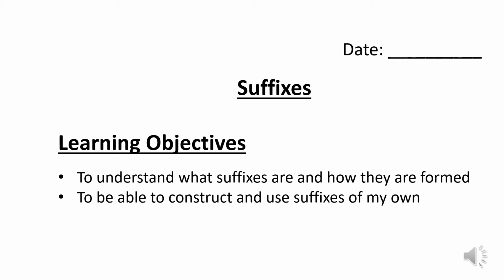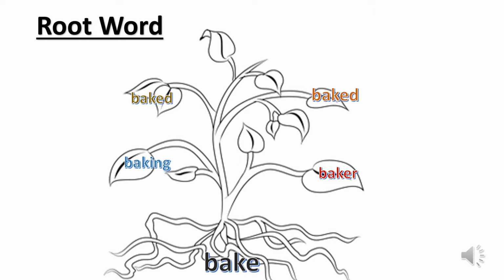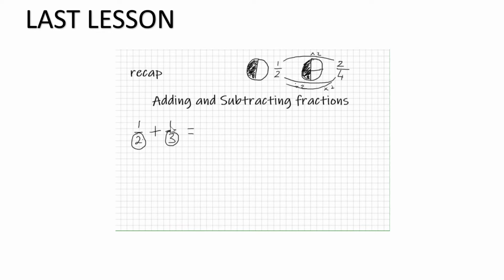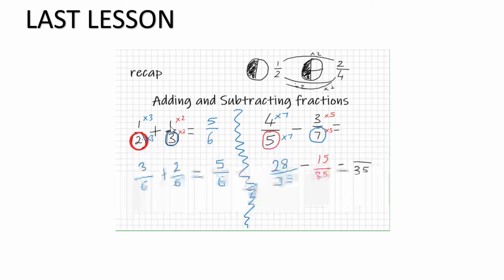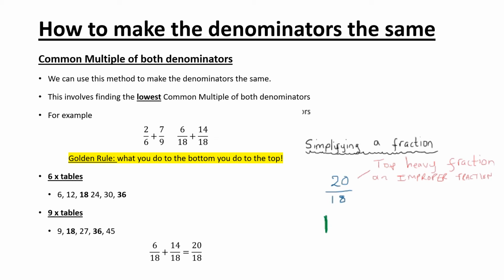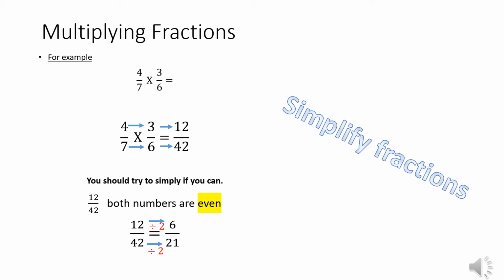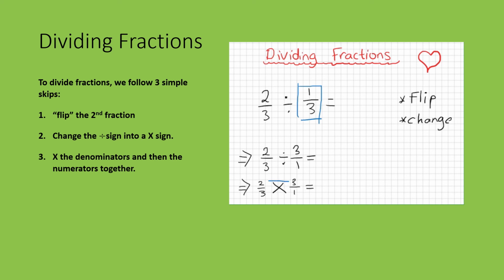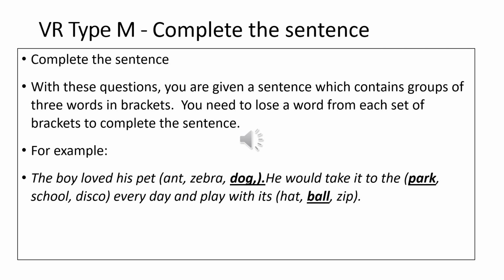EPPC Y5 Aut 1 Week 3 video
Eleven Plus Preparation Course/ KS3 accelerated learning/ Preparation for Entrance exams

English: Suffixes
Maths: Multiplying and Dividing Fractions
VR: Type M